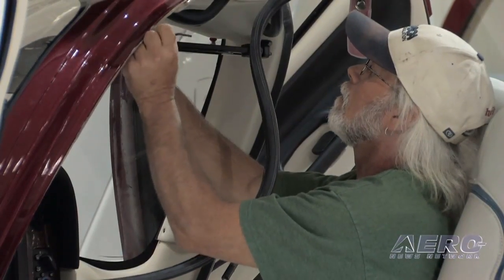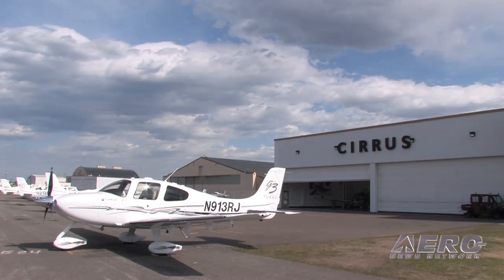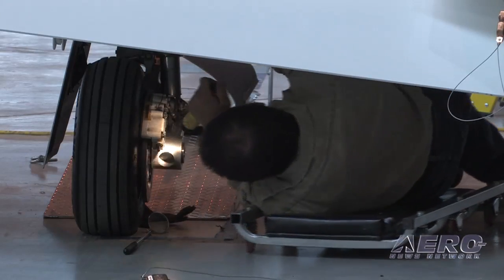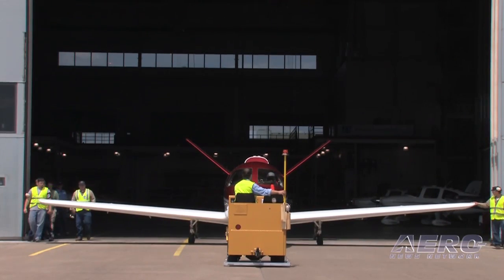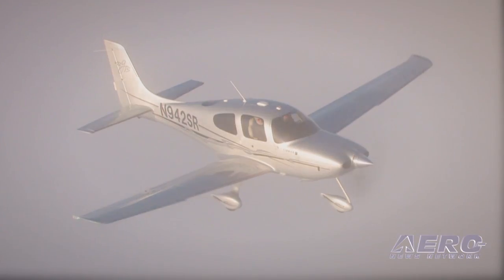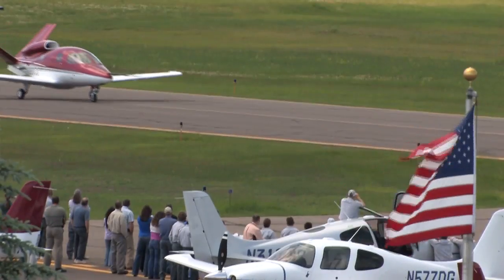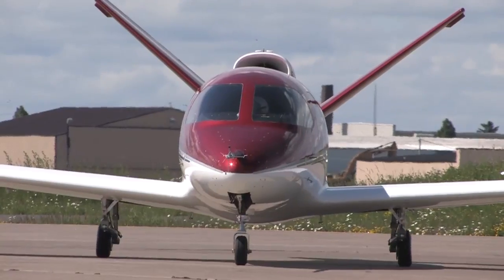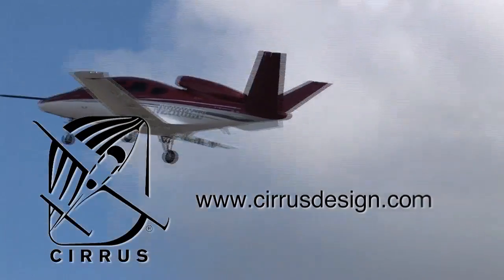Aero-TV: Avionics Upgrade - Cirrus Offers Factory Installed R9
During the 2009 AOPA Summit, aviation enthusiasts convened at the Tampa Convention Center to see the latest in general aviation technology and hear the latest in general aviation news.  During the convention, one of the industrys top leaders, Cirrus Aircraft, announced that Avidynes Entegra Release 9 integrated flight deck system would now be available from Cirrus as a factory option on selected new SR20 and SR22 aircraft.

Developed to eliminate complexity and reduce head-down time, Avidynes Entegra 9 includes high-resolution IFD5000 displays designed with fully redundant architecture.  Instead of being daisy-chained, each display has its own set of computational modules allowing for peer-to-peer data exchange and comparison without unfamiliar or limited reversionary modes.  Features also include dual Air Data and Attitude Heading Reference Systems (ADAHRS), next-generation digital 16-watt VHF NAV/COM radios, and dual WAAS/RNP-capable GPS receivers.

In addition, Avidynes Entegra Release 9 features dual-redundant FMS900w systems with QWERTY keypads.  Designed to be fully integrated with the all-digital WAAS Gamma 3 CNS suite, the FMS900w premieres two new technologies. The first technology, termed GeoFill, provides intuitive selection for creating, editing, or loading flight plan data.  Instead of displaying choices in alphabetical order within the database, GeoFill predicts the next leg or waypoint based on proximity to the aircrafts current location.  In addition, the FMS900w includes an intuitive FMS Vectors feature.  Unlike previous generation navigators, the FMS900w calculates any transition from the en route GPS phase of flight to an ILS intercept without the need to suspend or interrupt guidance to the autopilot.

Cirrus is currently accepting deposits for build-to-order aircraft featuring the new Entegra Release 9 option.  Customers can expect a lead-time of around twelve weeks.